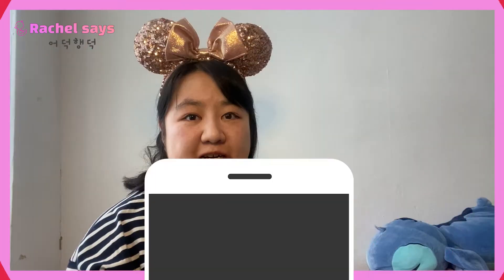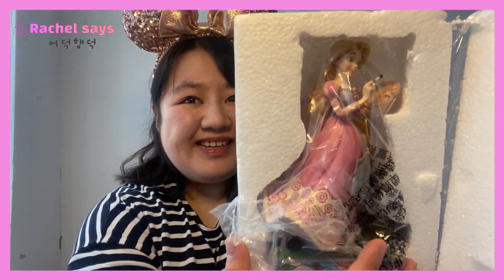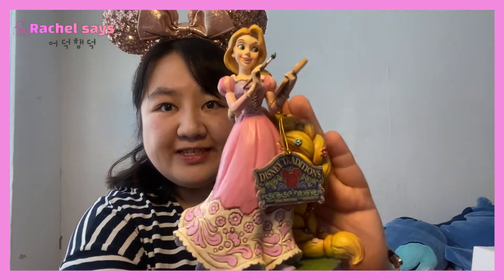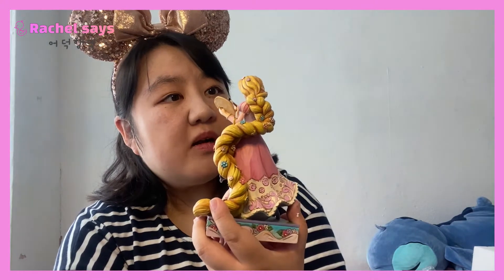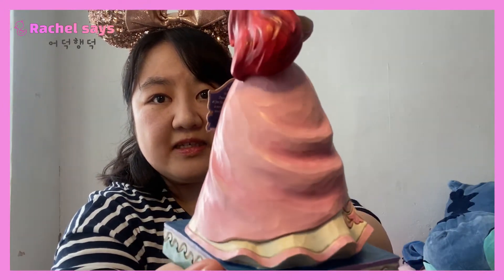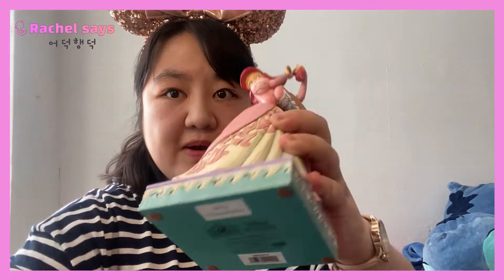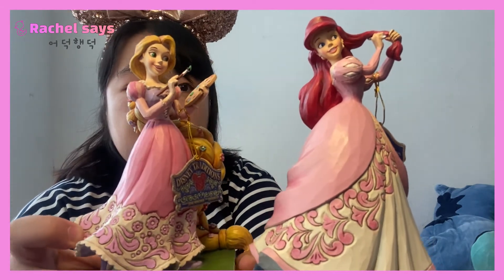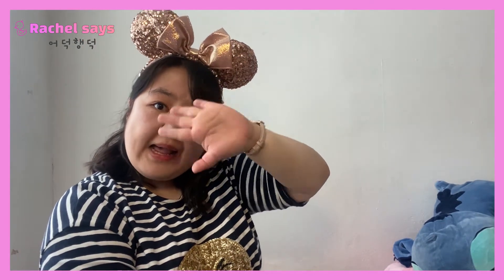[🇬🇧DISNEY] I bought my first ever Disney traditions figurines! Ariel and Rapunzel unboxing!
Hi Disney fans! Thank you for visiting my channel :)
I bought my first ever Jim Shore Disney traditions figurines and wanted to share this unboxing with you! Hope you enjoy looking at them as much as I do!
Best wishes until next time x